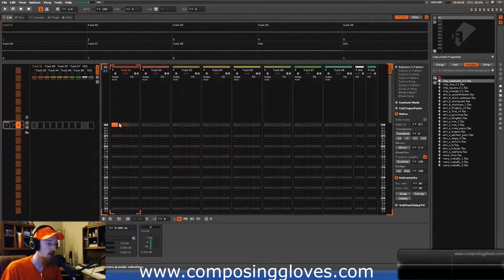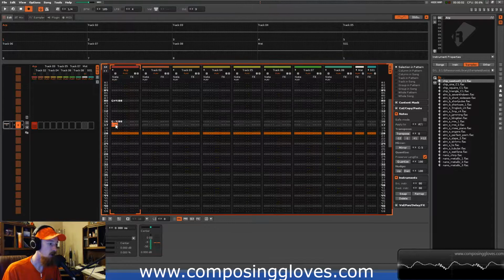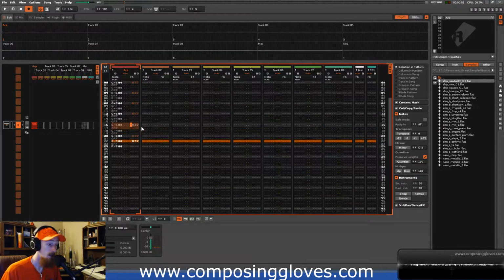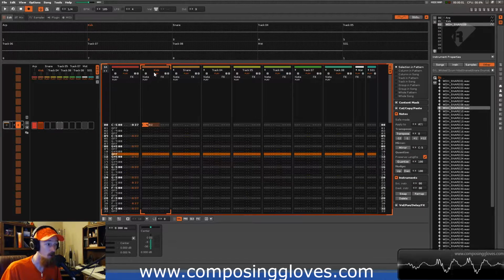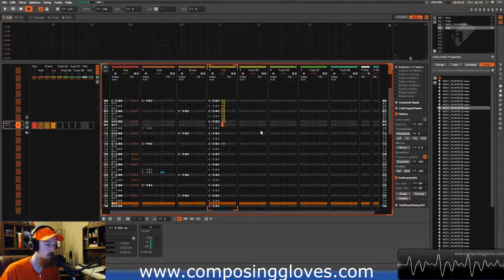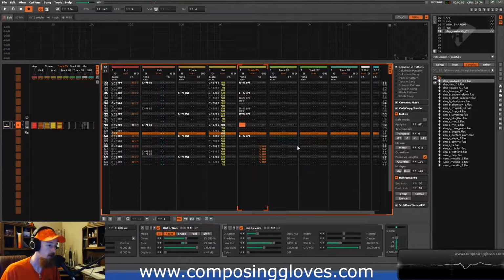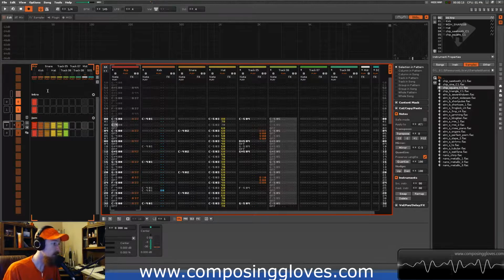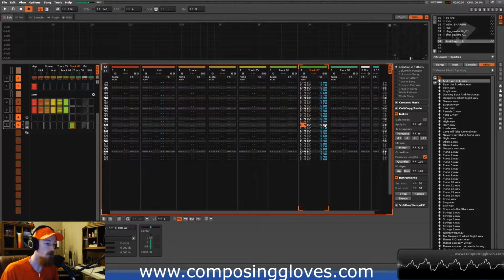Other Ways to Make Music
We look at a tracker and some of the differences it causes in workflow it can create.